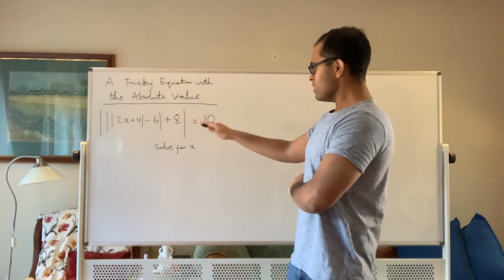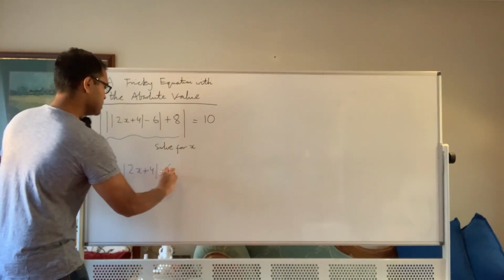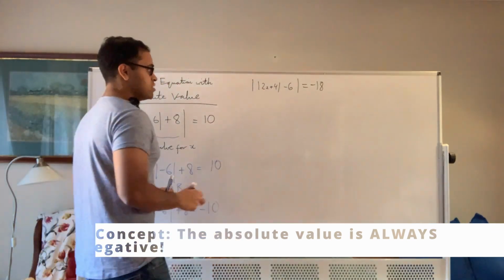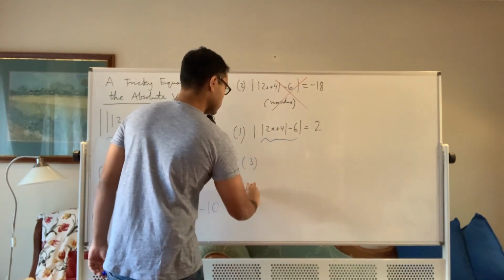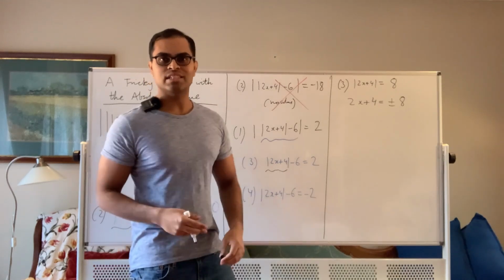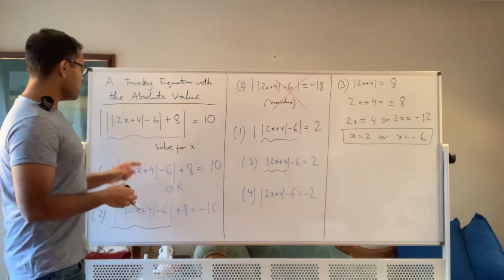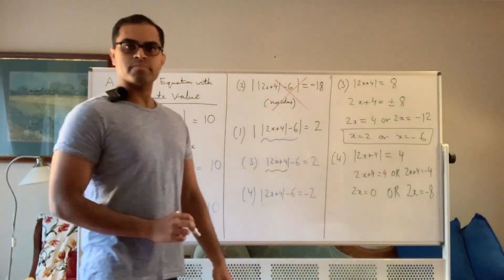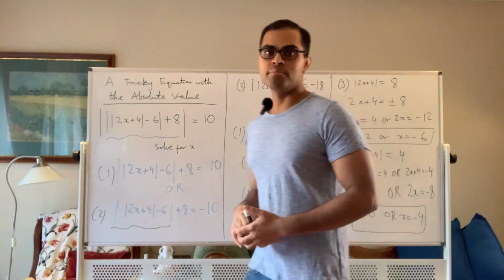The HARDEST Absolute Value Problem you will EVER solve!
A step by step math tutorial on how to solve for x in a HARD "absolute value linear equation" with 3 absolute value signs. In the process of solving this equation, I will show you the most important concepts you need to know on the absolute value, and also how to think mathematically and break down a hard problem into simple steps and principles. After watching this video, you will master the absolute value at a high level and be able to solve any absolute value linear equation thrown at you!

Get a headstart on your math education and check out my lectures in calculus (based on my lectures at Princeton University) playlist to learn and master limits - the most introductory topic in calculus (and advanced precalculus) even if you have never seen them before!